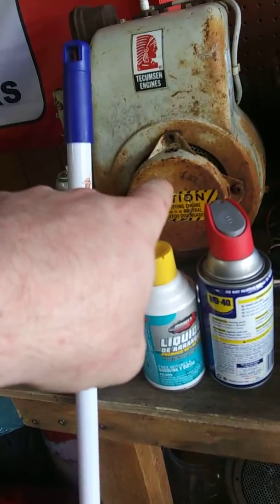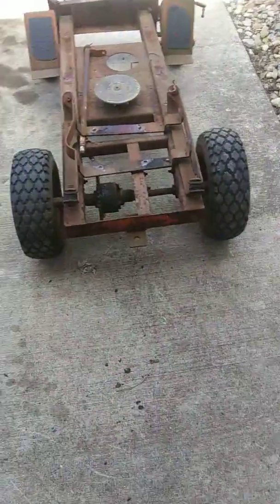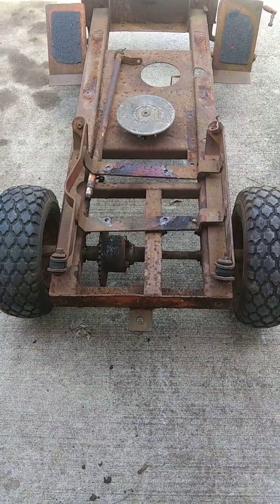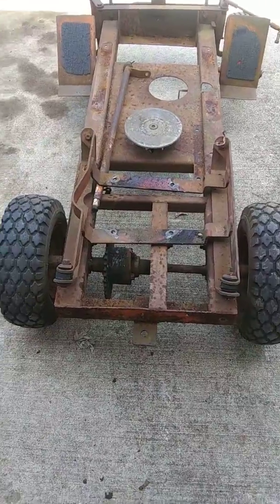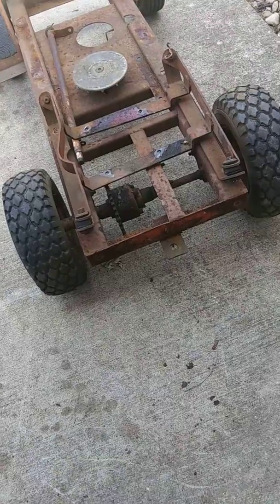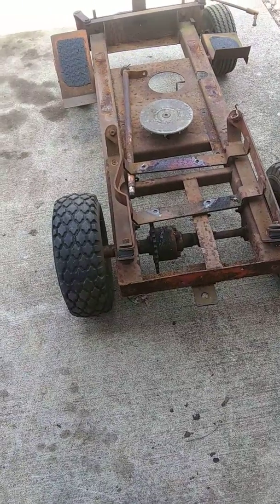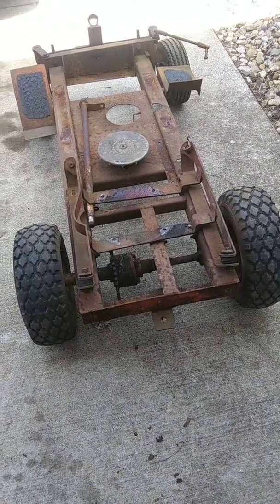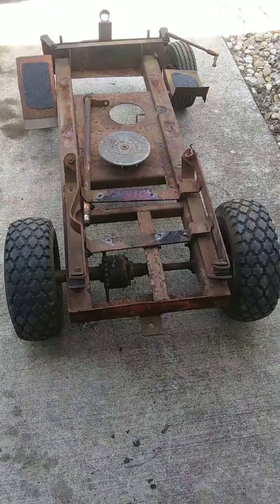Berbro Mustang Mini Mower update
Got it tore down. I'm going to town and passing by the sand blasters, so I figured I'd drop off the Mustang and get it media blasted so I can start painting it.